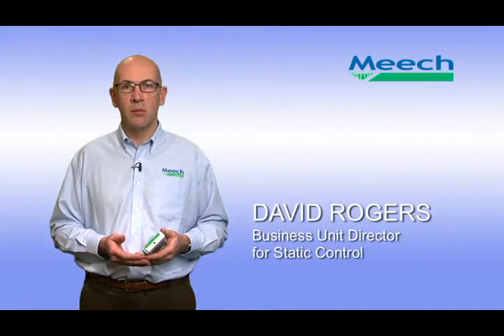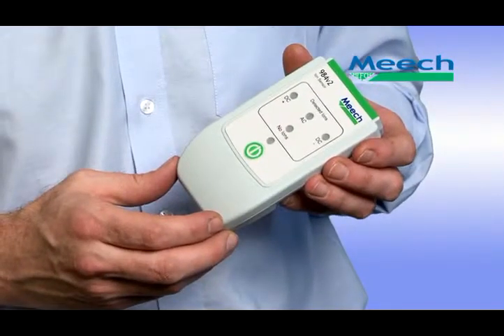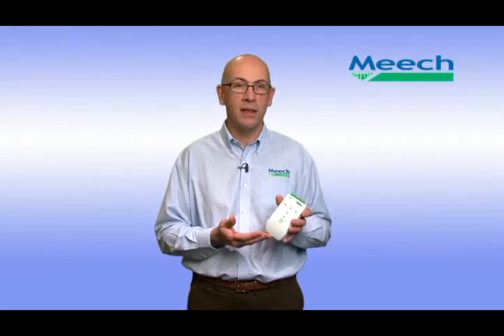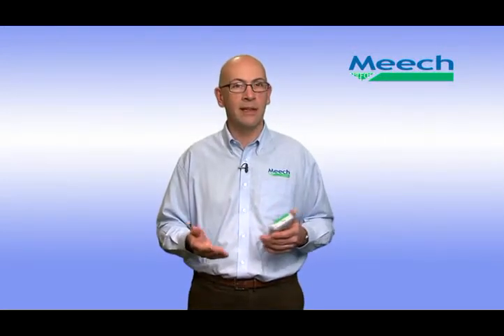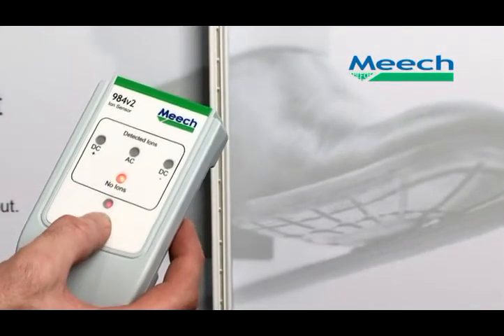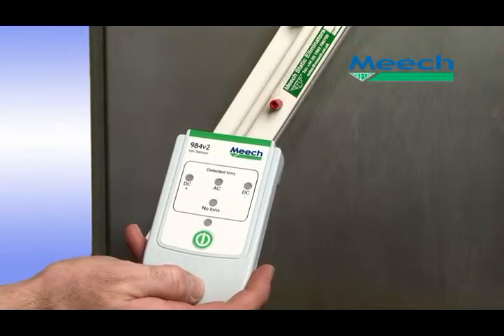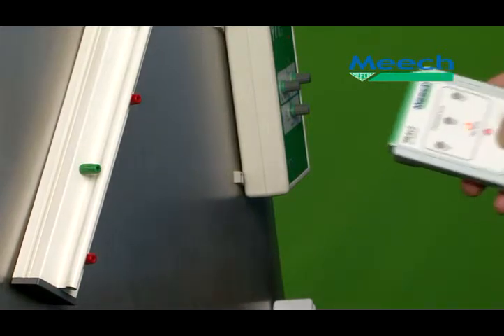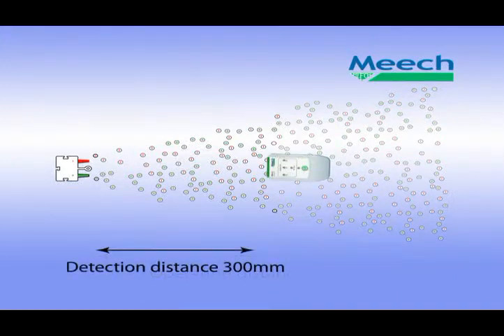Meech Static Eliminators Ltd - Model 984v2 Ion Sensor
The Meech Model 984v2 Ion Sensor is an easy-to-use device for checking the performance of both AC and DC powered static eliminator bars.

Indicator lights confirm the presence of ions and, in the case of a DC power source, their polarity. Regular monitoring of installations with the model 984v2 will indicate when bars require cleaning or other maintenance work, thereby ensuring that bar performance and process efficiency can remain at the optimum level.